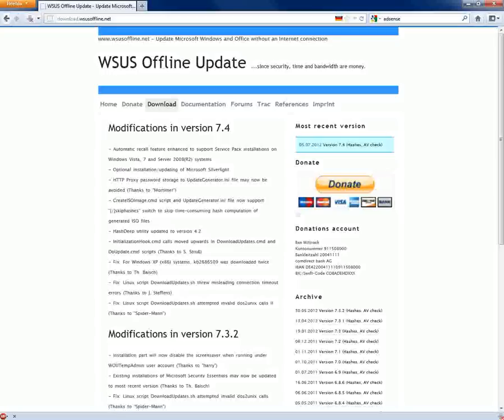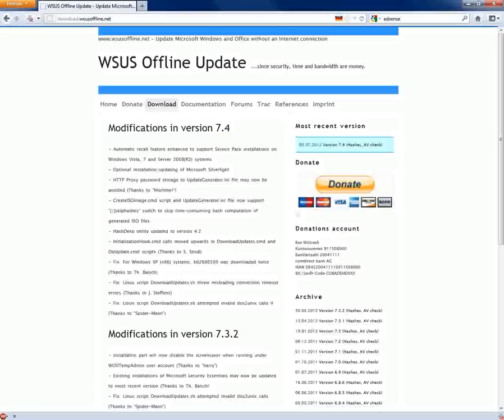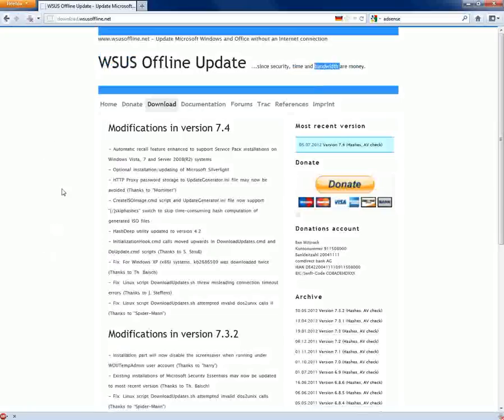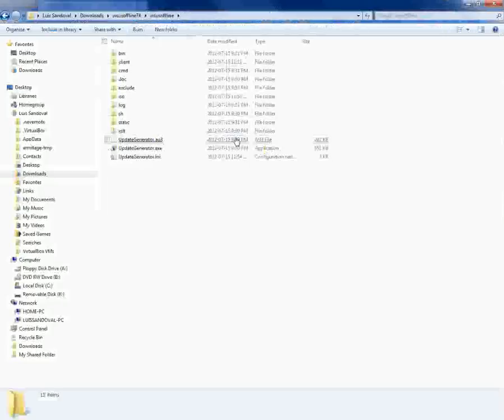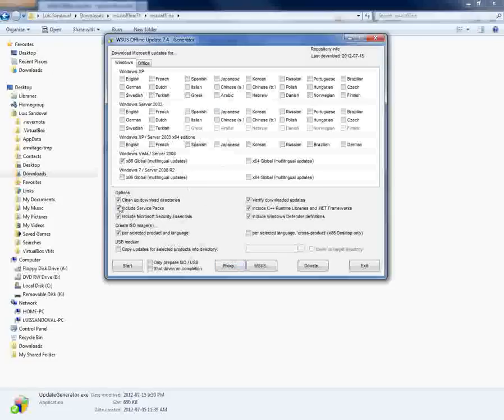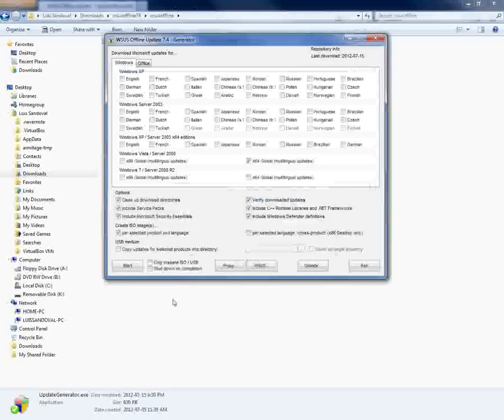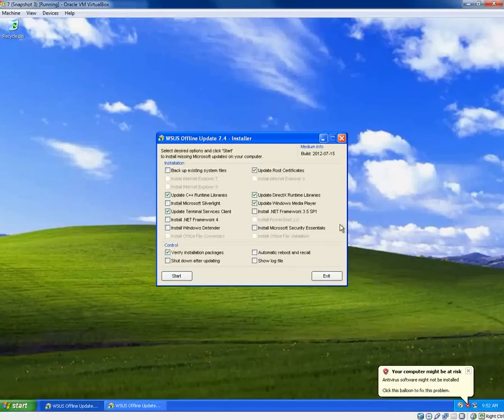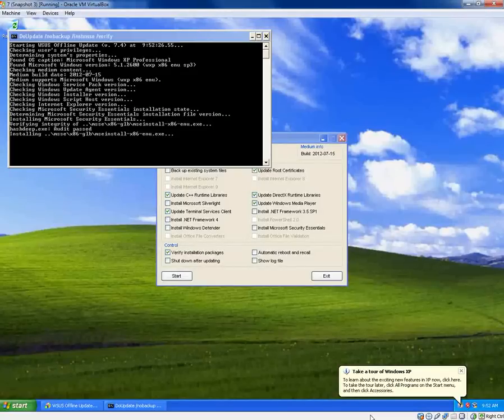WSUS Offline Update| Save time and money |FREE tool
Synopsis
At this site, the open source project formerly known as "c't offline update" or "DIY Service Pack" and published at "The H", will be continued by its original author, Torsten Wittrock.

Using "WSUS Offline Update", you can update any computer running Microsoft Windows and Office safely, quickly and without an Internet connection.